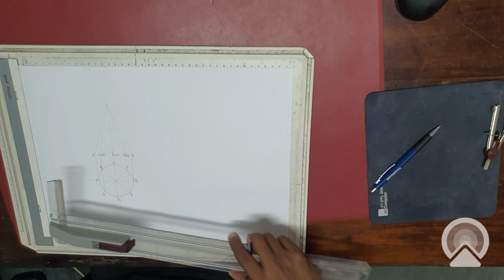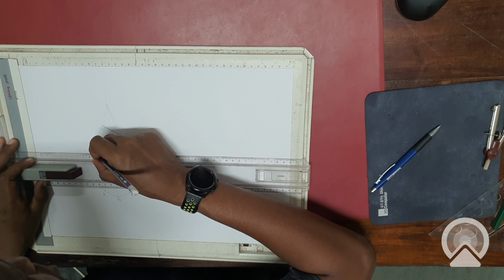Pyramid 1 - Top View